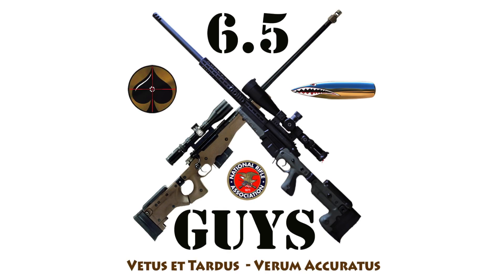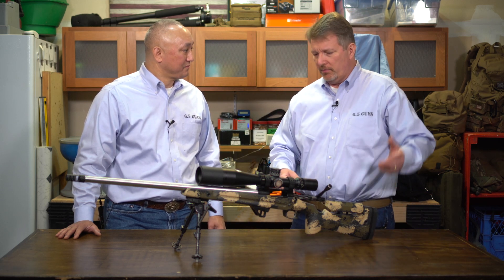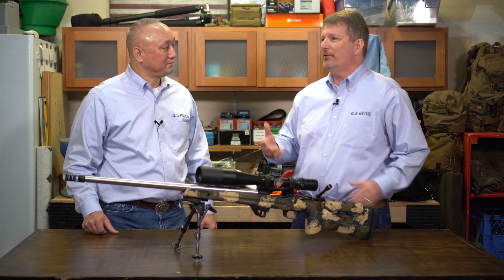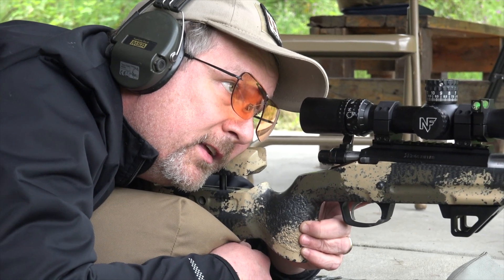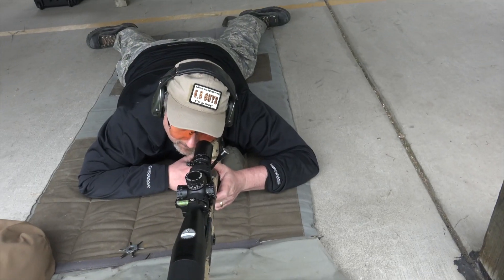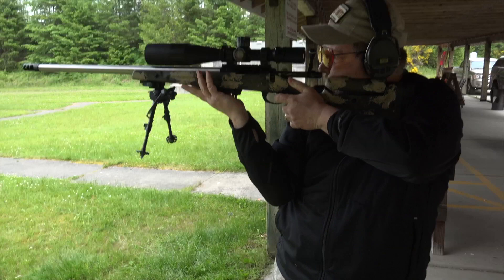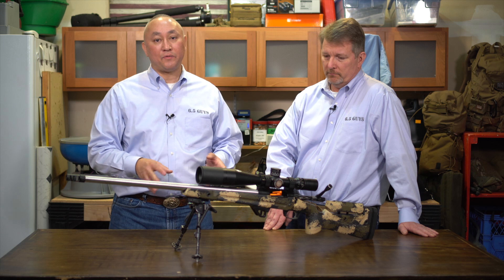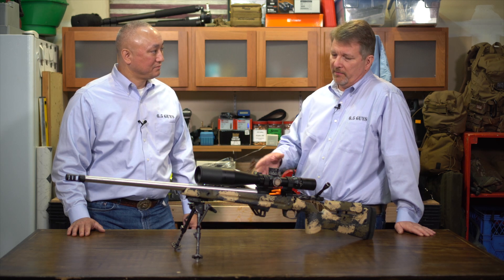S5 - 10 - Rebuilding Prone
Persistence and patience is an important element for properly diagnosing and correcting issues that prevent properly applying the fundamentals of marksmanship. The prone shooting position is the most commonly used for engaging long range targets with a precision rifle. In this episode the 6.5 Guys review and discuss Ed's recent experience of deconstructing and rebuilding his prone position to improve his consistency, accuracy, and effectiveness in recoil management.